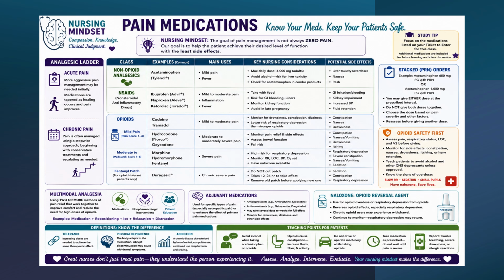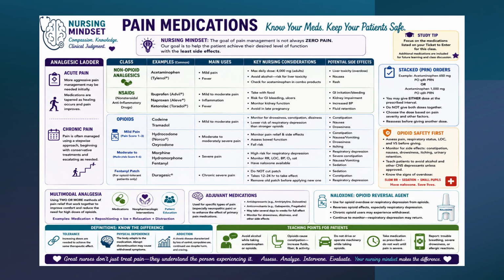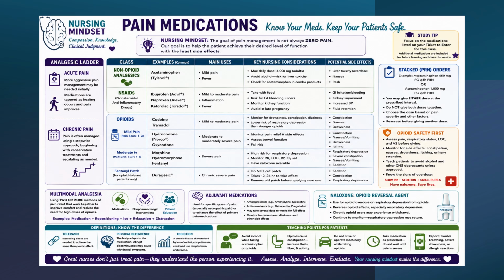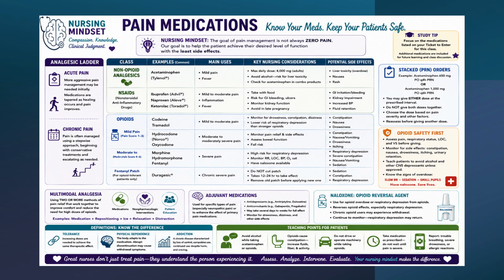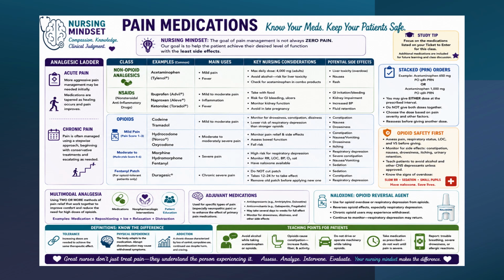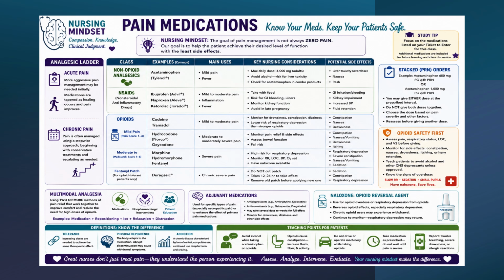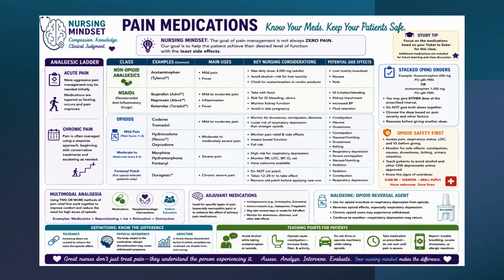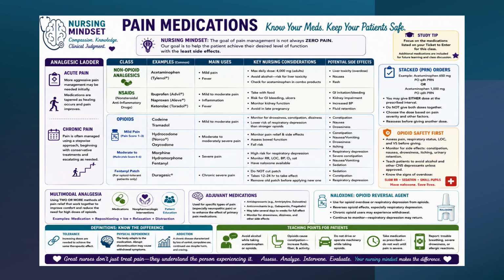Nursing Mindset Pain Medications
Know Your Medications. Keep Your Patients Safe.

Safe pain management requires more than choosing the right medication. In this video, you'll learn how nurses assess patients before administering pain medications, recognize important safety considerations, monitor for adverse effects, and evaluate whether pain management goals have been achieved.

You'll also explore multimodal pain management, opioid safety, and the importance of balancing pain relief with patient safety.

Nursing Mindset: Every pain medication begins with assessment and ends with evaluation.